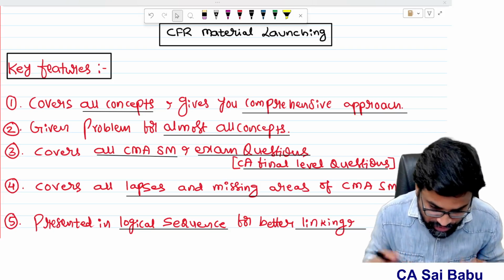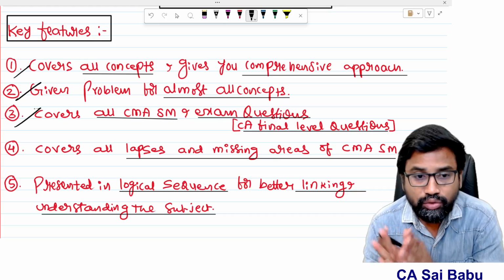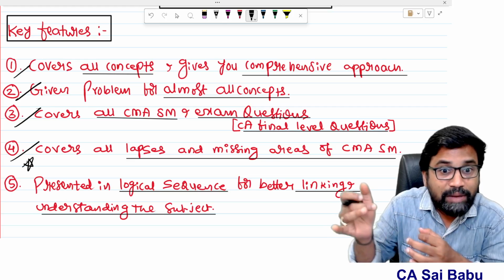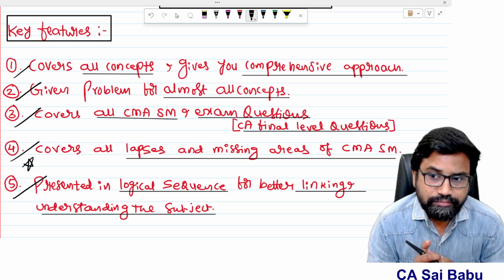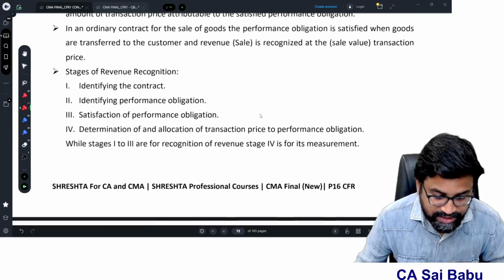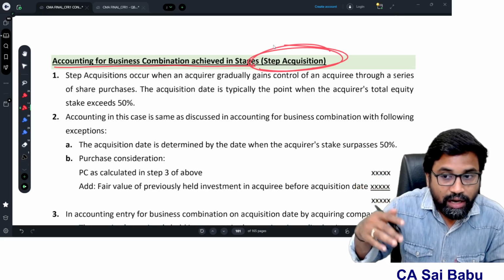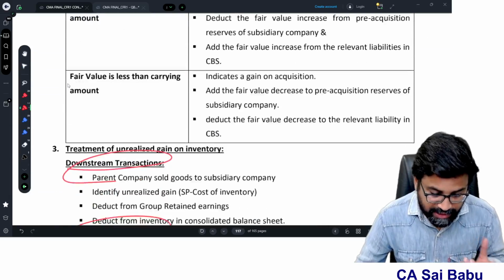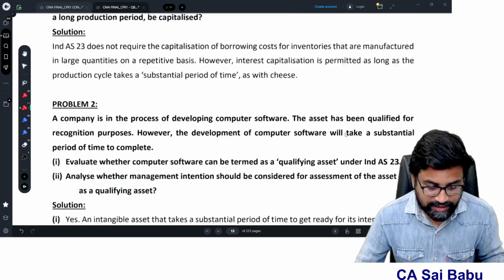CMA Final | CFR Material | Corporate Financial Reporting